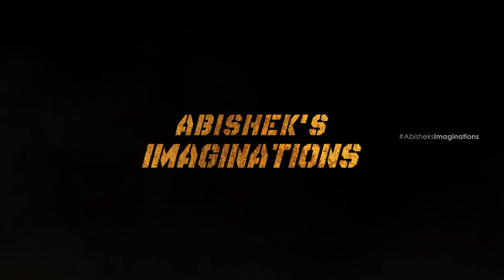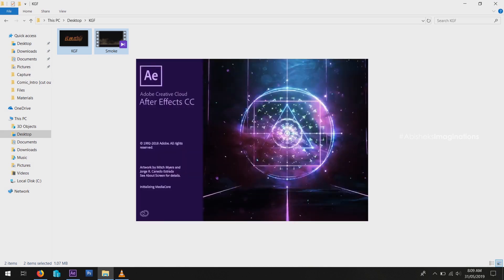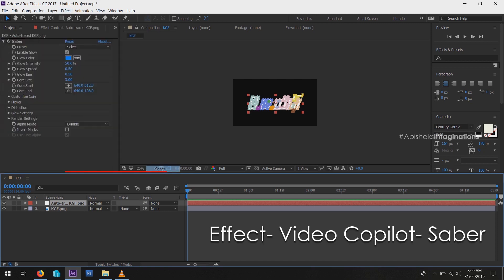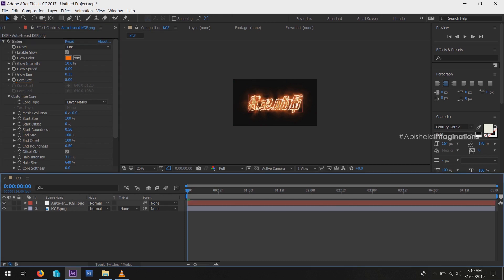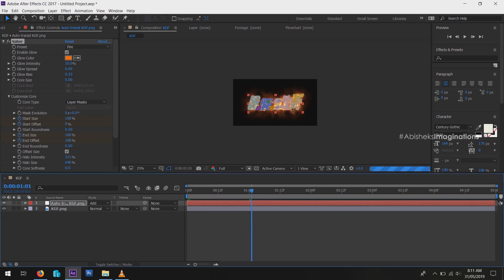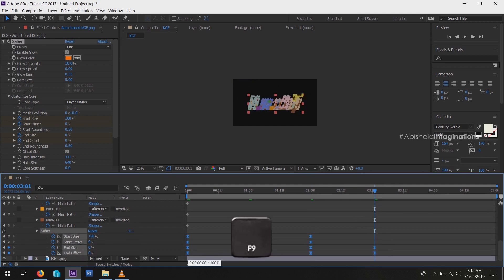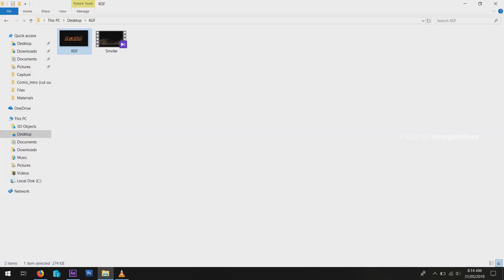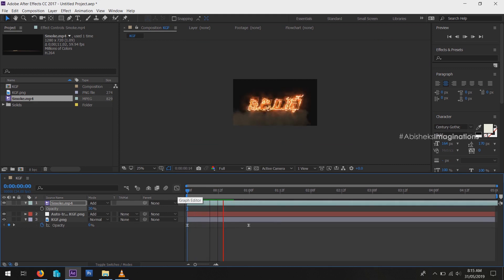How to Create KGF Intro | After Effects Tutorial | Saber Plugin Tutorial | Abishek's Imaginations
⚙️Our Setup⚙️
Action Camera